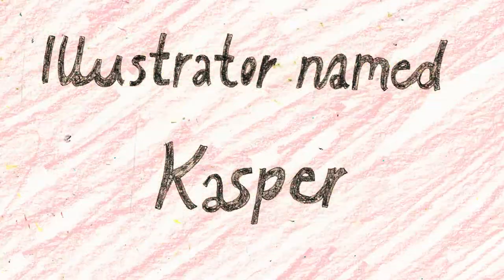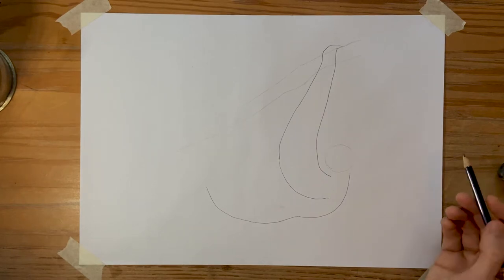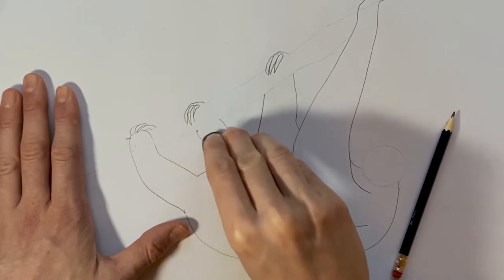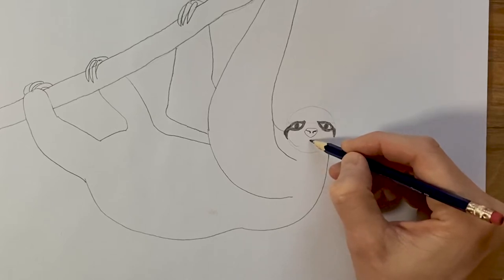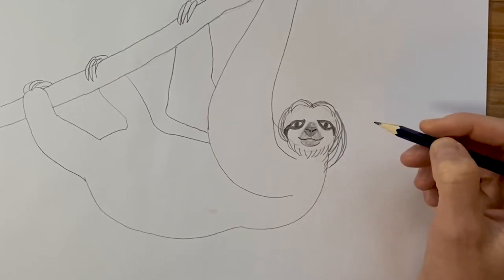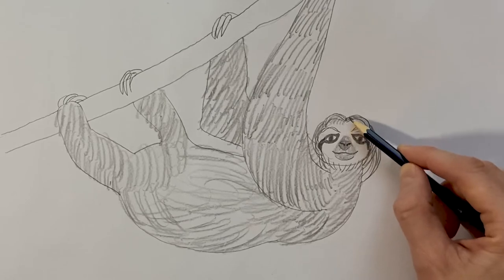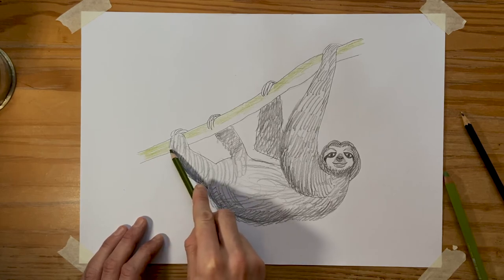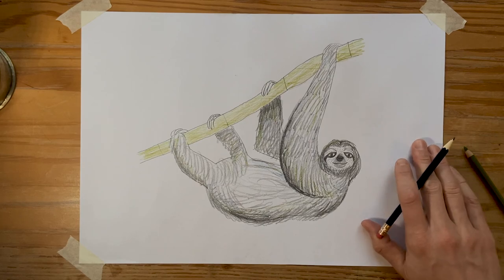Draw a Sloth Hanging from a branch ~ Easy Narrated Draw Along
In this draw along you're allowed to get comfortable and draw (maybe lay on the floor or on a really soft pillow?)